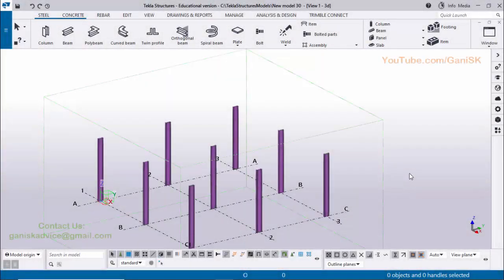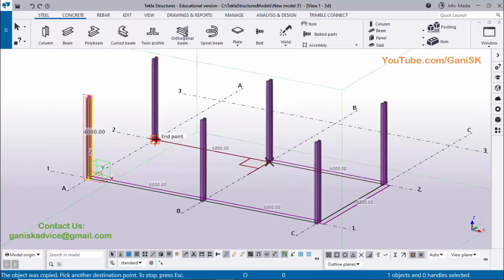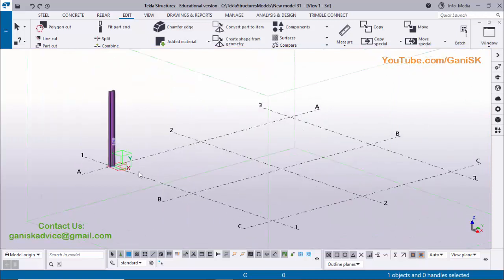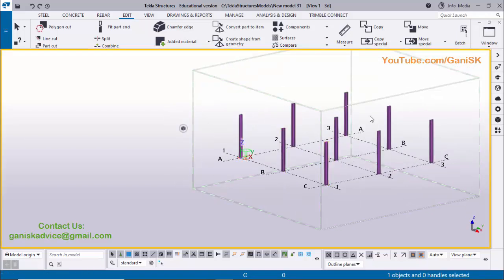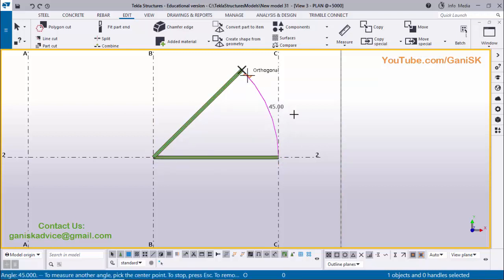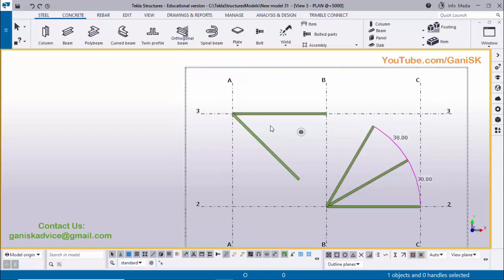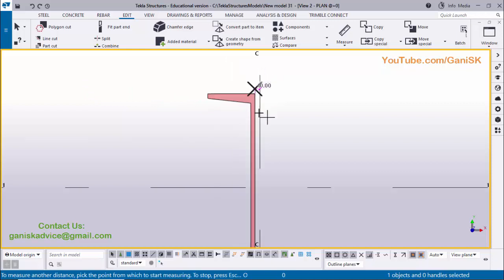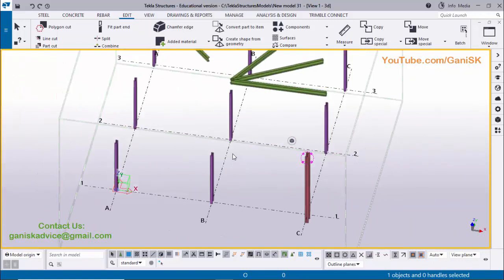Tekla 2023 Tutorial 7 | How to Use Copy and Copy Special in Tekla Structures 2023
Hi friends, welcome to Gani Sk YouTube channel, In this video I am going to explain you How to Use Copy and Copy Special in Tekla Structures 2023 Indian Environment.

Tekla 2023 Tutorial 7